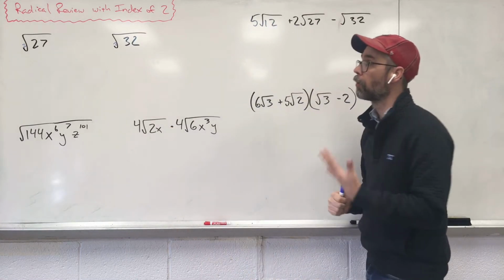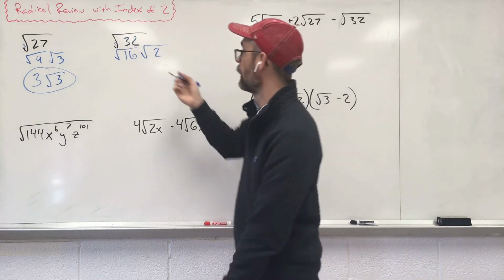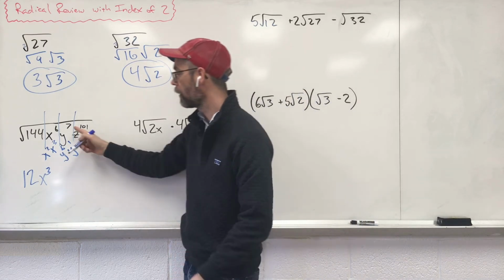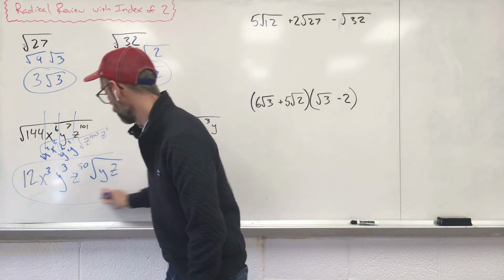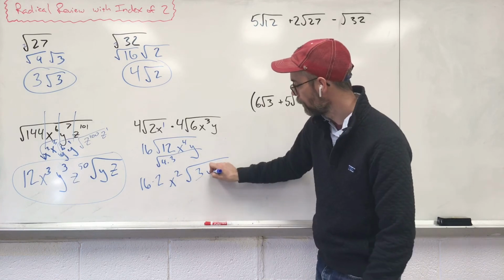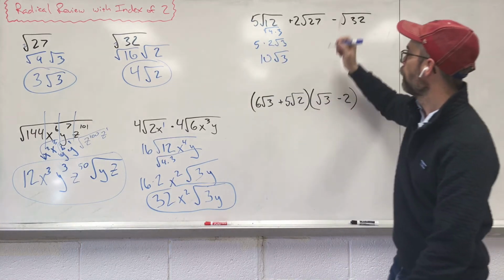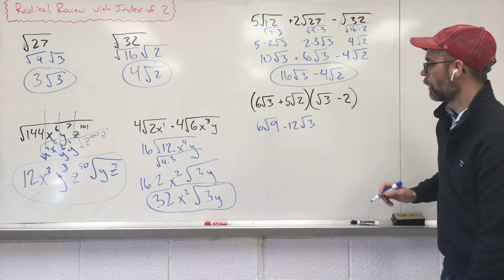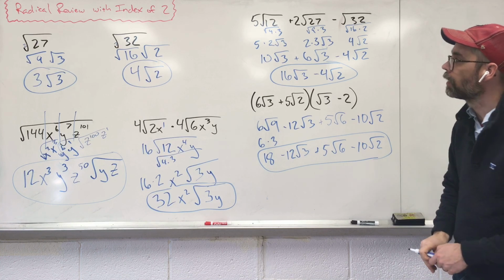Algebra: A Review of Radicals - Simplify, Multiply, Add, and Subtract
Algebra: Understand how to simplify radicals with an index of two, multiply radicals, and add and subtract unlike radicals.